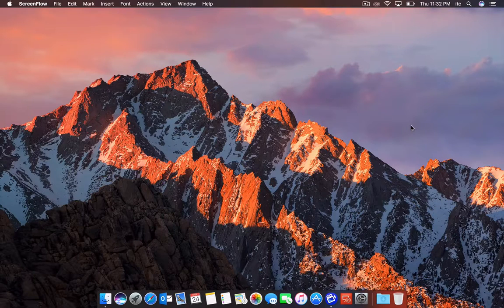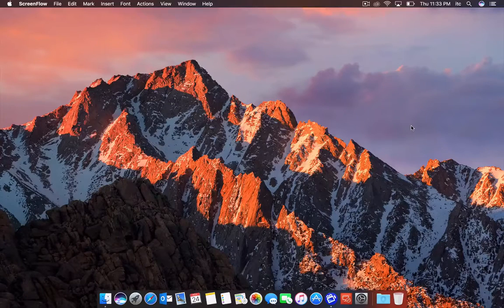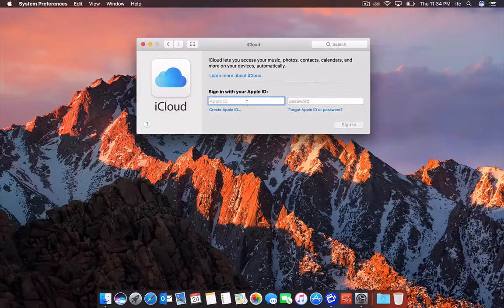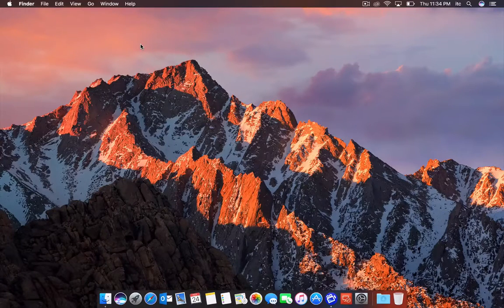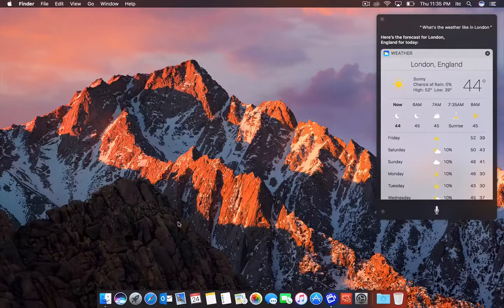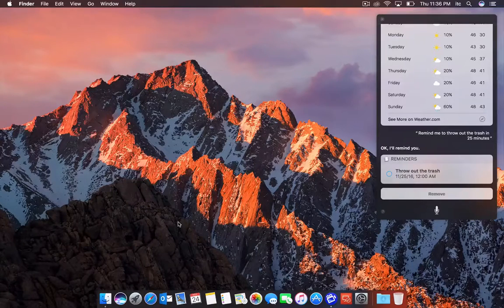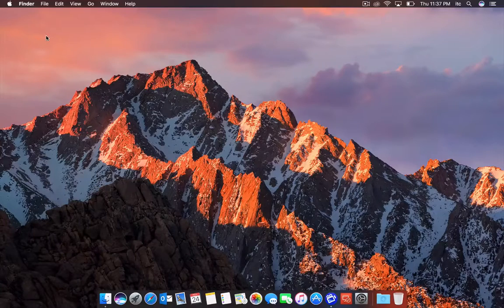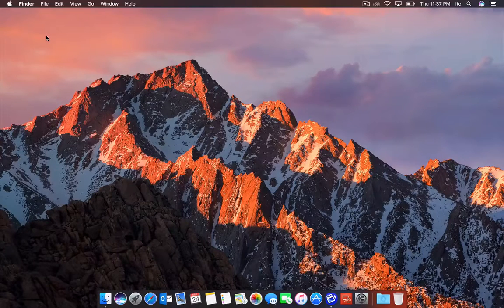Best Features On Macbook Pro 2016 OS Sierra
Check out the top 2 features on the all-new Mac OS Sierra! In this video, I'm using a Macbook Pro 2016 running Mac OS Sierra and will walk through the 2 best features Apple has added.